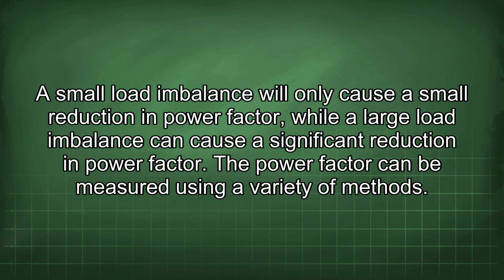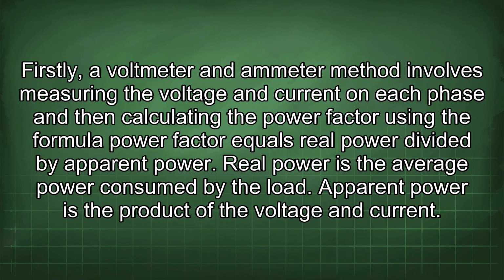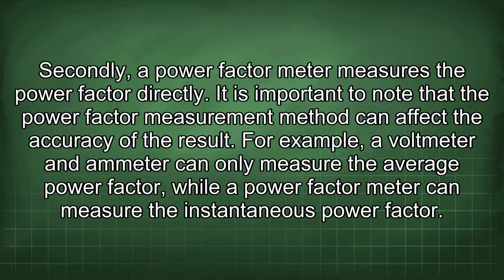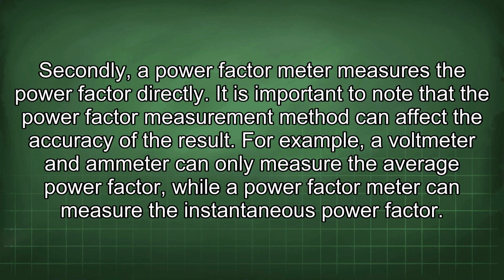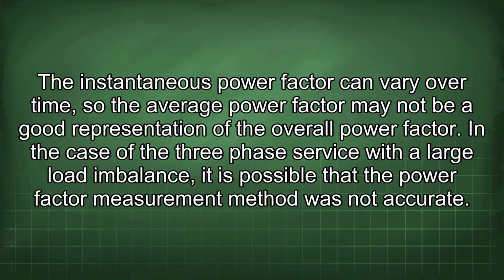Load Imbalance and Power Factor in Three Phase Systems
Large load imbalances in three phase systems can cause low power factor. Power factor measures the phase difference between voltage and current waveforms. Imbalances distort waveforms, reducing power factor, and measurement accuracy depends on the method used.